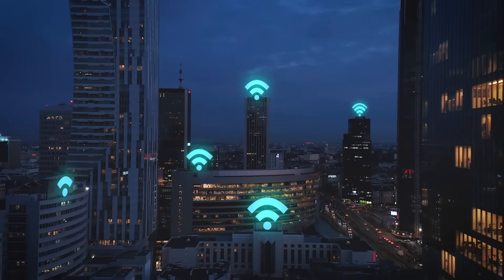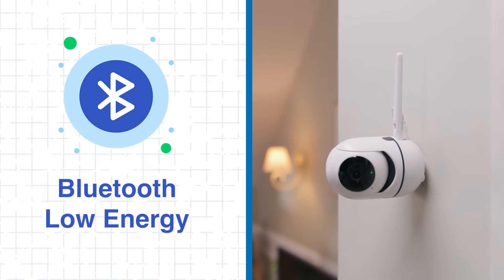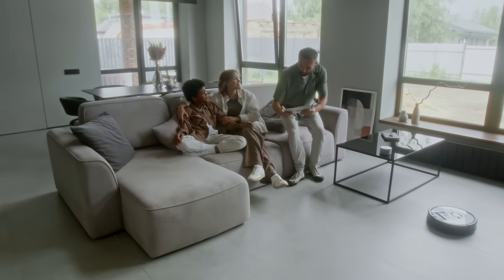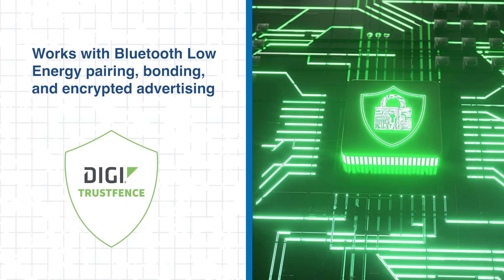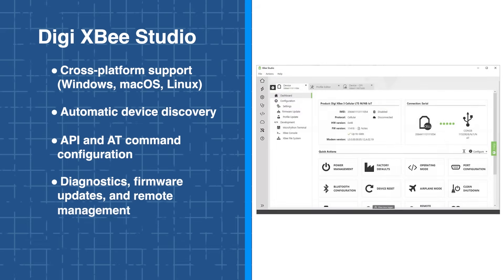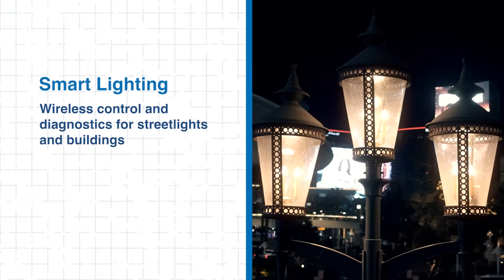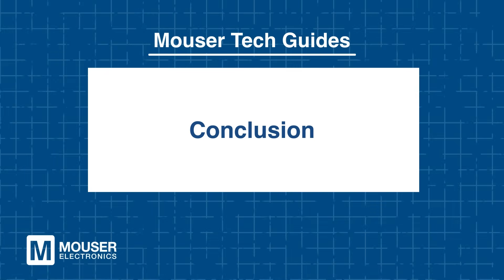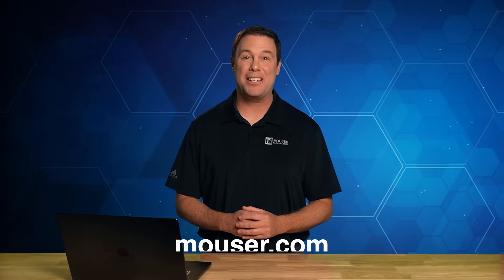Building Robust IoT Systems with Digi XBee® 3 BLU Modules: Tech Guides | Mouser Electronics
In this Tech Guide from Mouser Electronics, explore how Digi XBee® 3 BLU modules deliver reliable, energy-efficient IoT connectivity with Bluetooth Low Energy 5.4, integrated MicroPython, and Digi TrustFence® security for industrial, smart city, and asset-tracking applications.